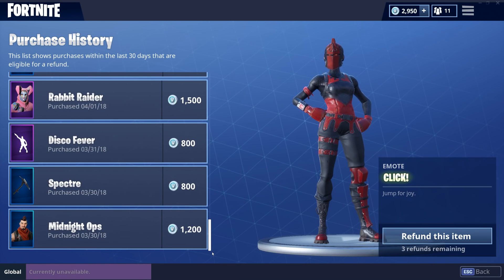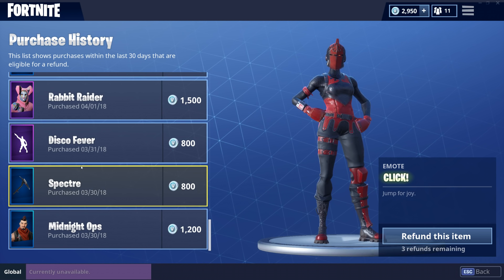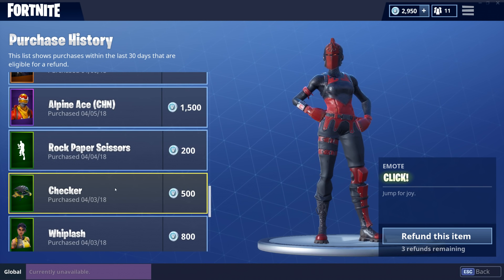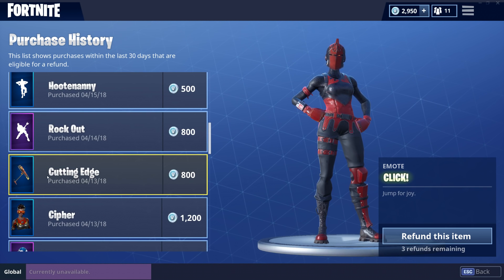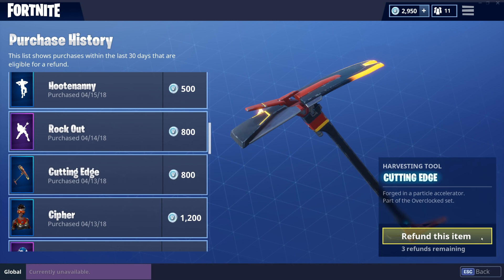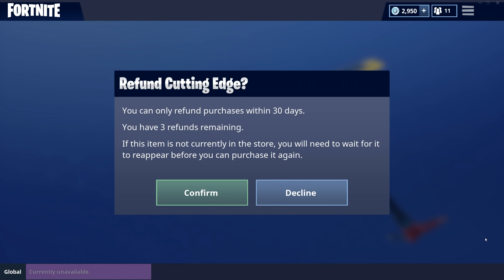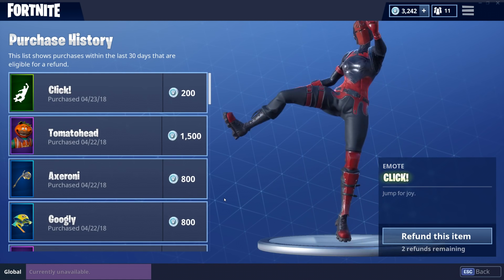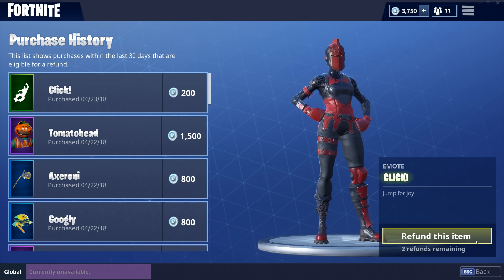How To REFUND SKINS, GLIDERS, & PICKAXES for VBUCKS! - Fortnite Battle Royale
➦ SOCIAL MEDIA!